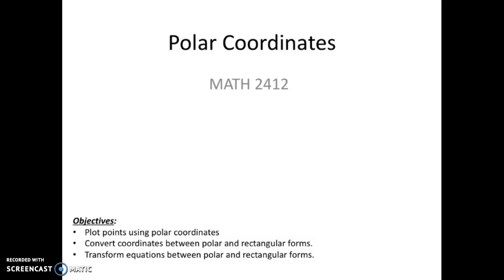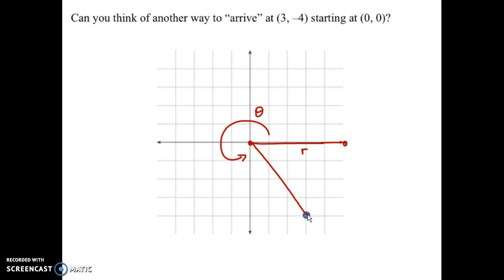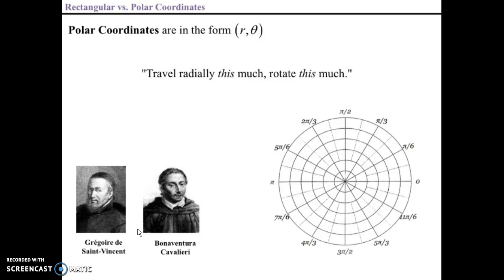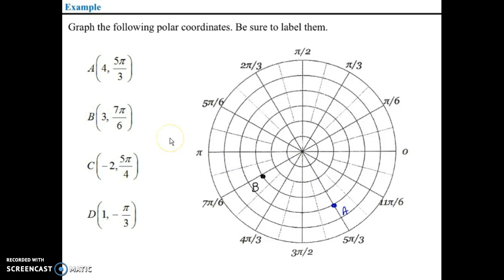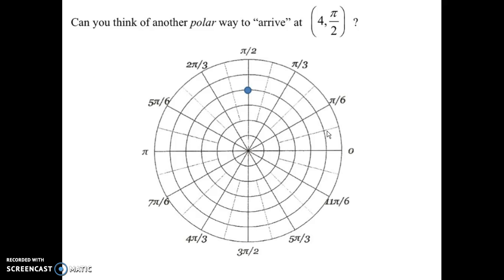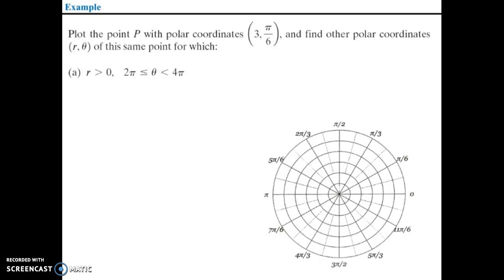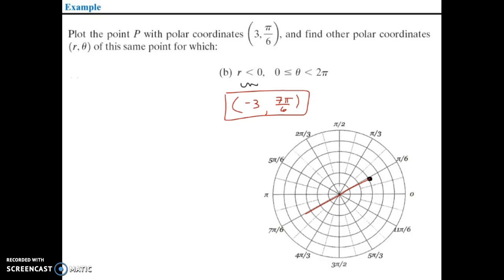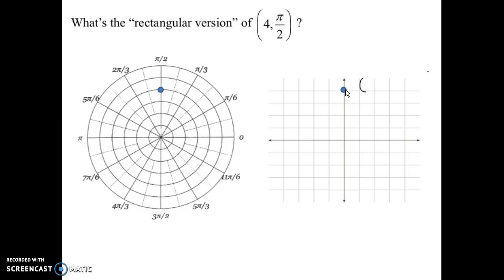Polar Coordinates (Part 1)